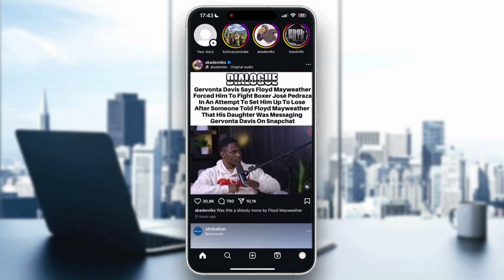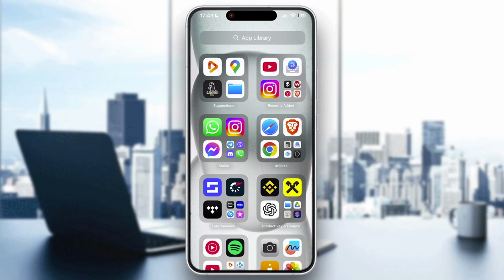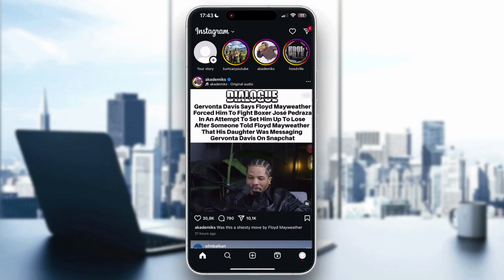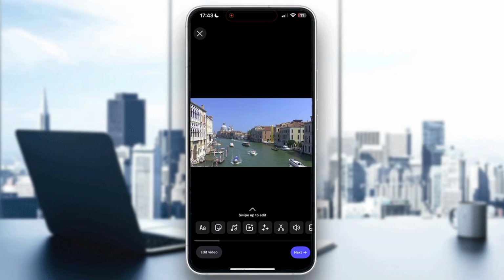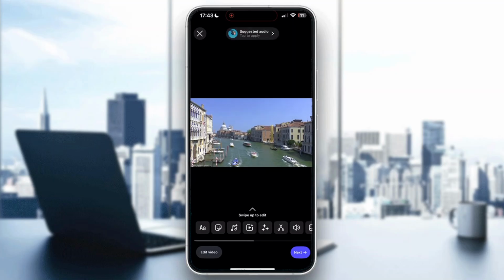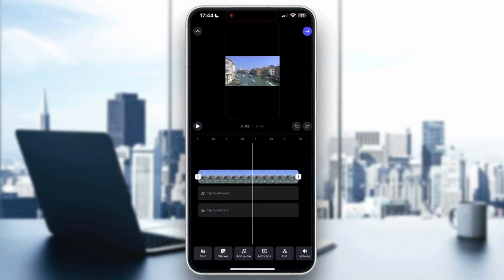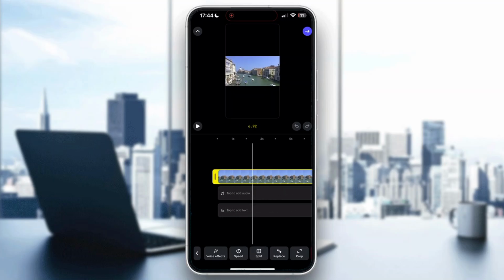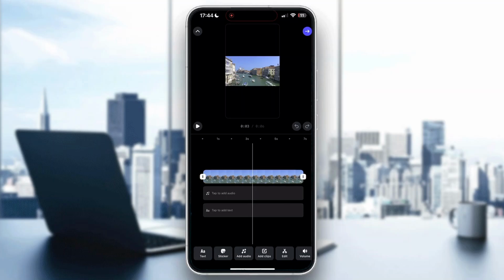How To Cut Audio In Instagram Reels Tutorial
Today we talk about cut audio in instagram reels,instagram reels,instagram reels tutorial,how to use instagram reels